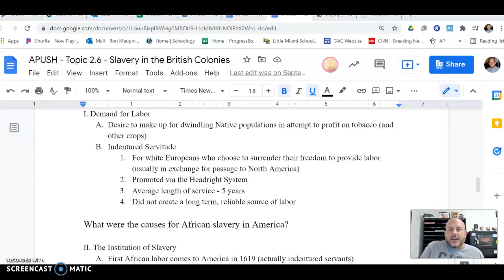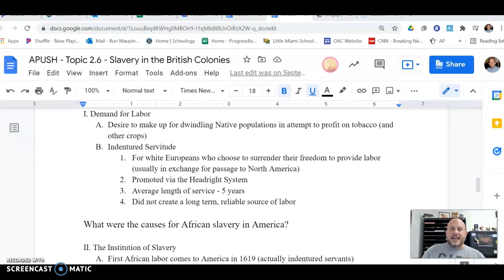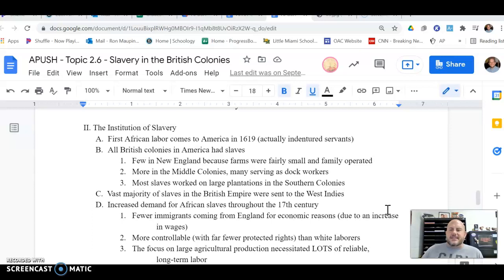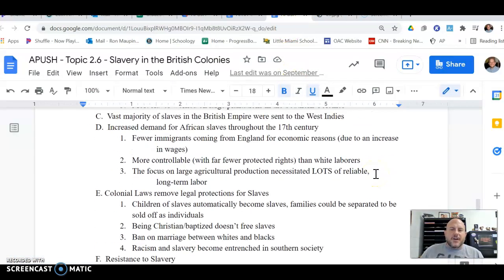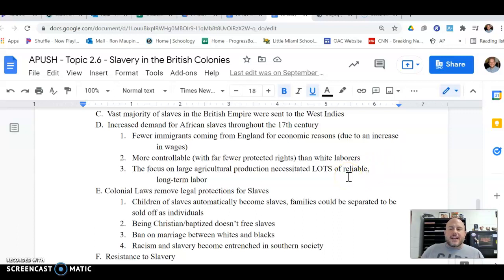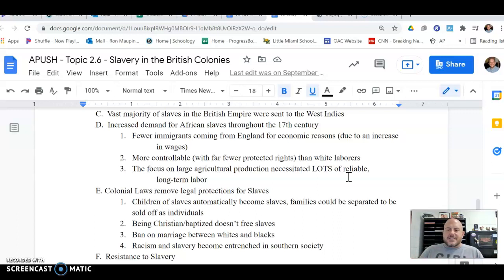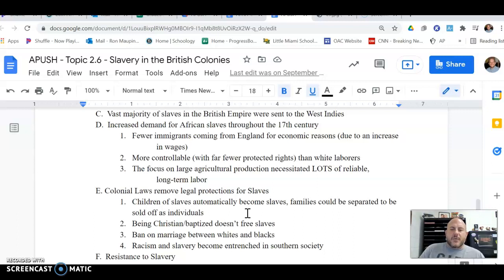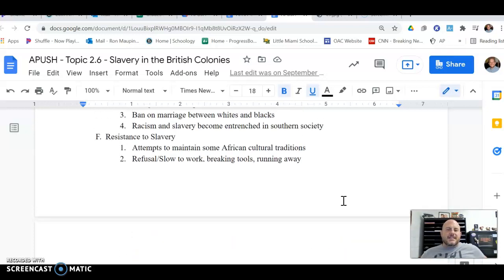APUSH - Topic 2.6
Emergence of slavery in the British colonies